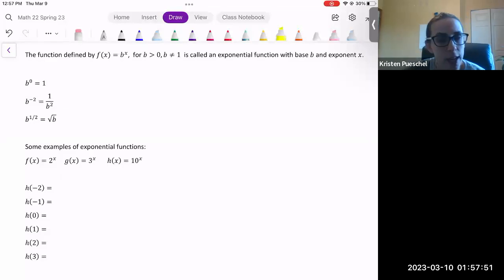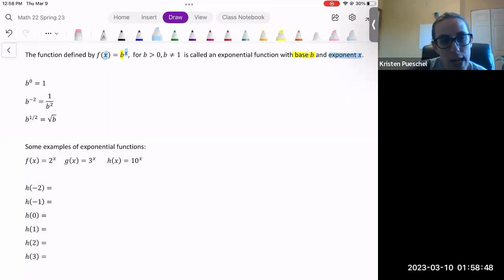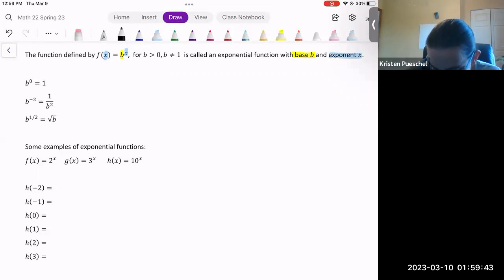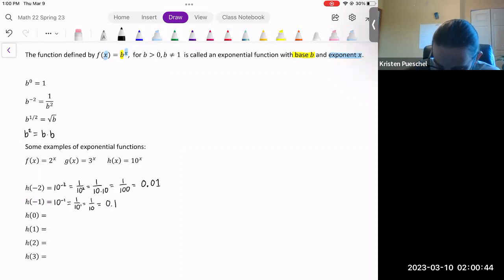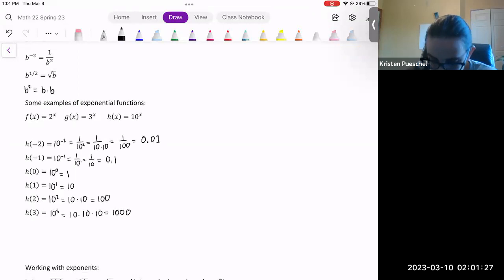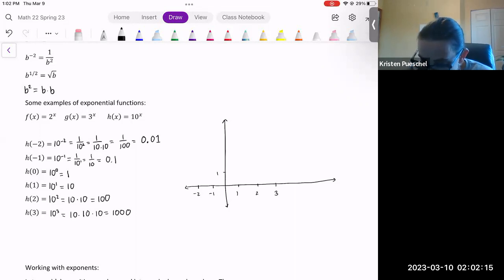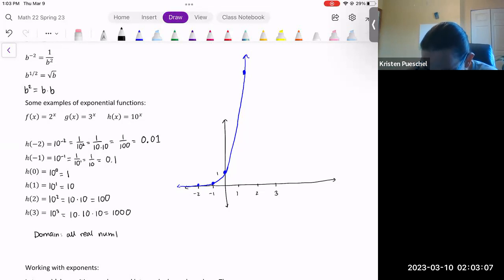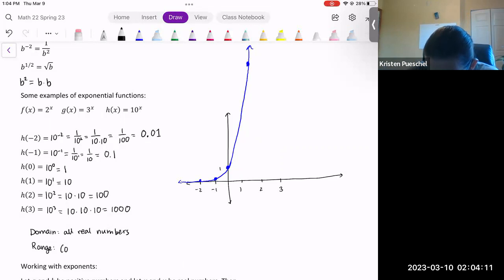GMT20230309 175747 Recording 1280x720